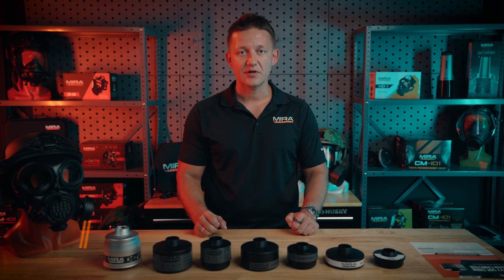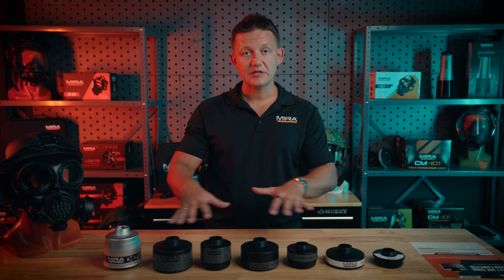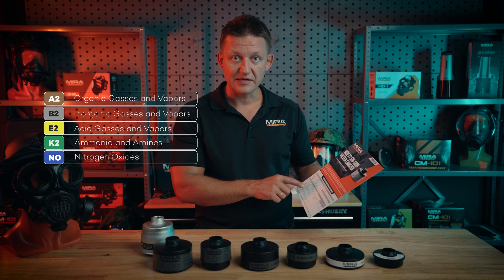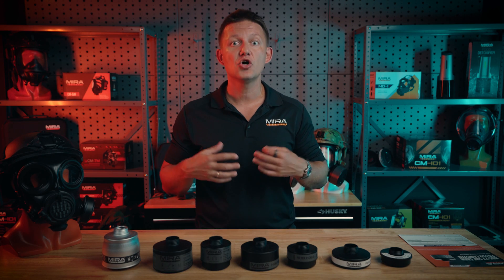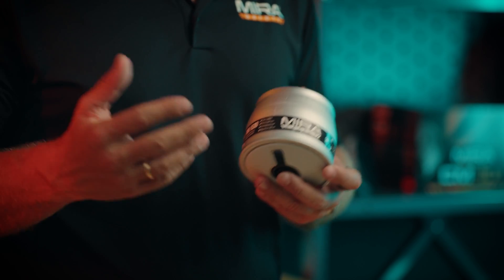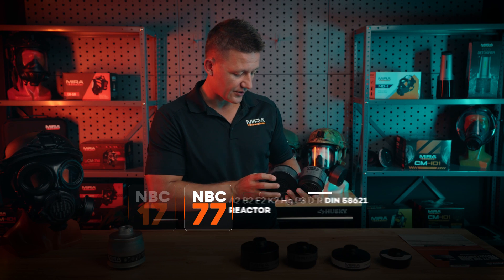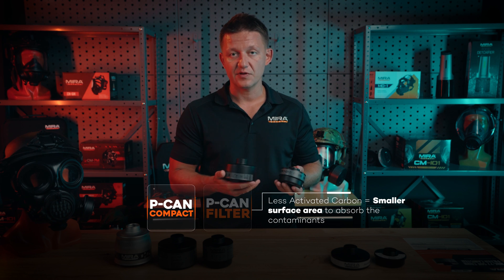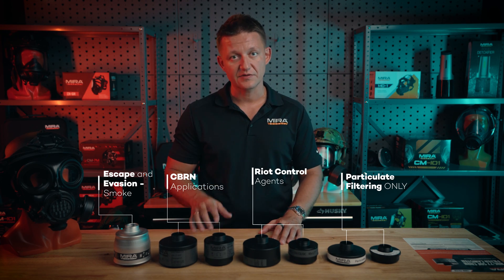MIRA Safety Gas Mask Filter Comparison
In this product review video, MIRA Safety CEO Roman Zrazhevskiy provides an in-depth analysis of various filters, focusing on their applications, specifications, and differences.

Roman begins by highlighting the new VK-530 filter, which is designed for emergency situations like escaping from smoky areas during wildfires, and emphasizes its capability to convert carbon monoxide into carbon dioxide. From there, he shifts his attention to the NBC-77 SOF and NBC-17 SOF filters, noted for their suitability in chemical, biological, radiological, and nuclear (CBRN) applications. The bestselling NBC-77 SOF, in particular, stands out due to its combination of three filters into one and its ability to handle a wide range of threats, including radioactive methyl iodide.

Finally, Roman compares the P-CAN and P-CAN compact filters–designed specifically for riot control applications–with the ParticleMax and ParticleMax compact filters, which are effective against particulates like dust, mold, bacteria, and viruses.